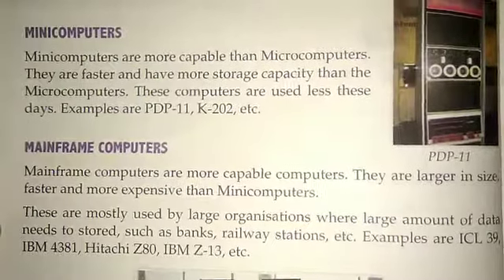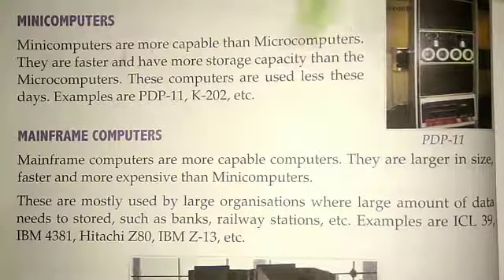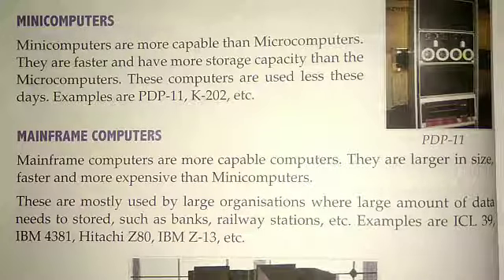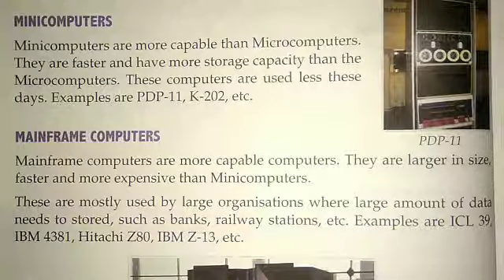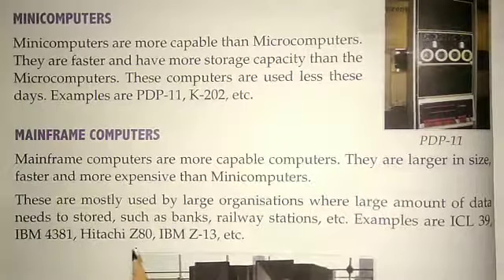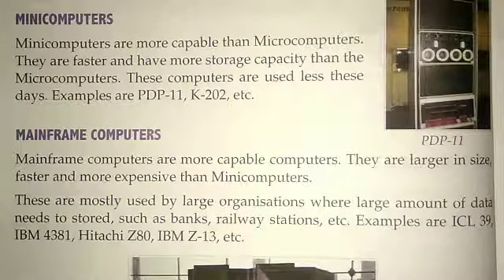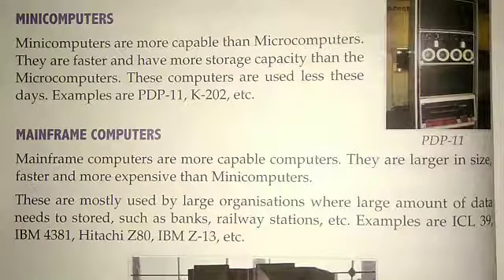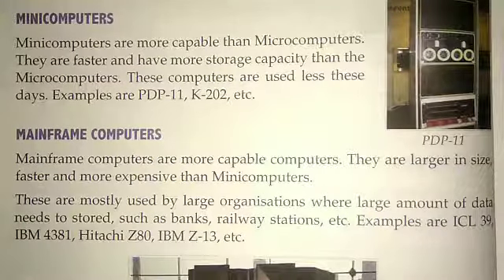Lecture_13_Class 4 ( Computer Chap-2 )